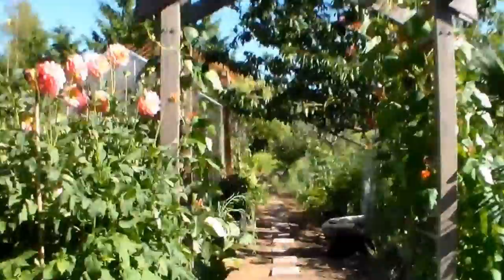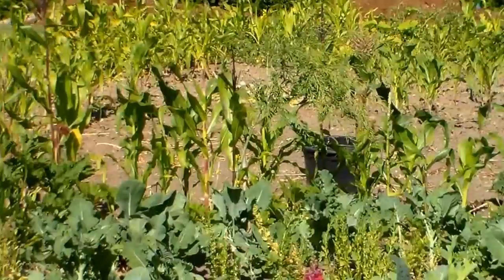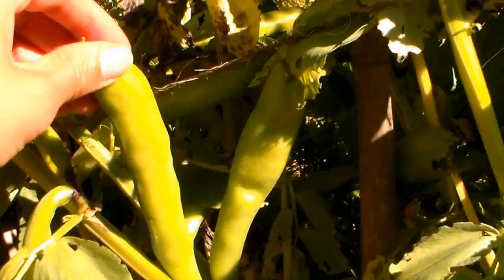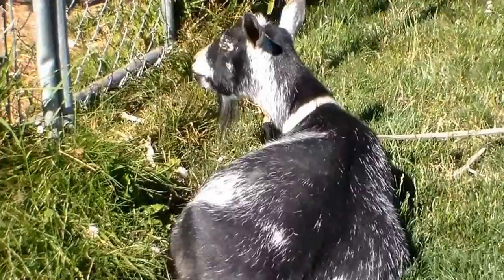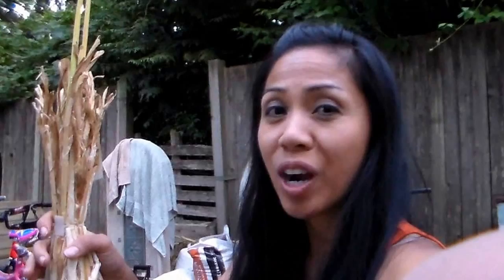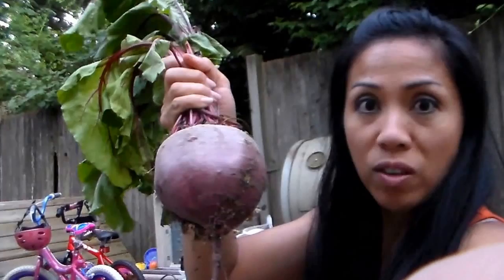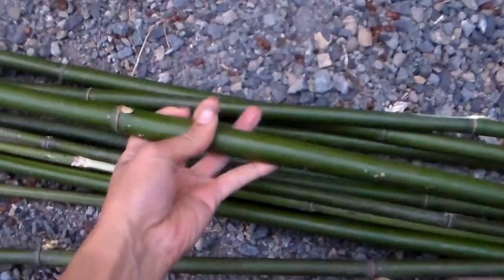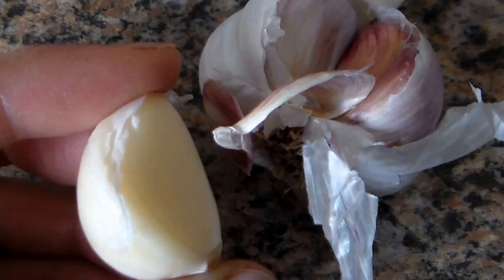Organic Gardening: Get Inspired by Others!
Urban gardening. Urban farmer.Growing organic food. Organic garden. Organic vegetable farm.